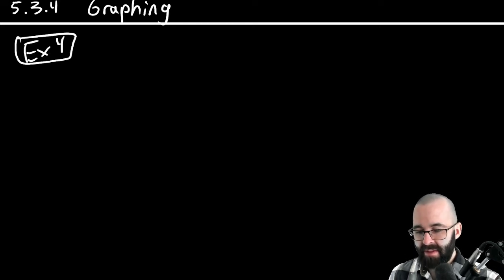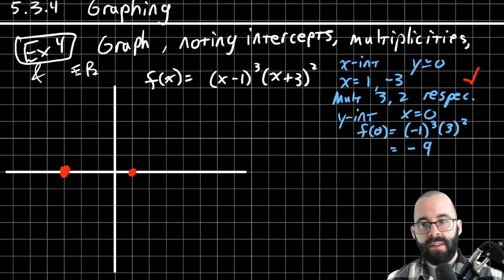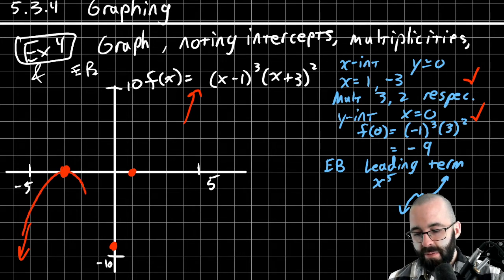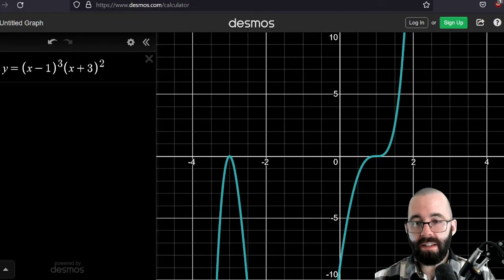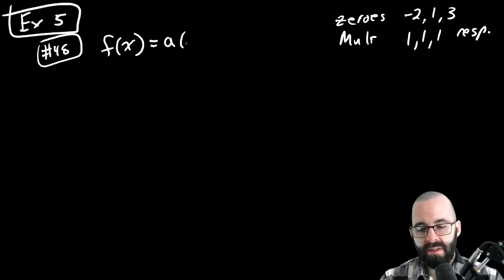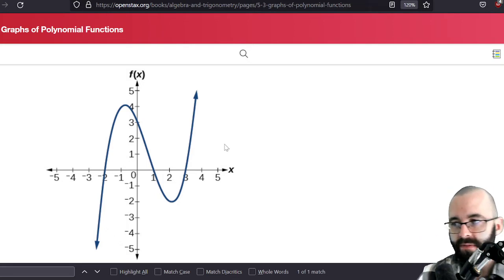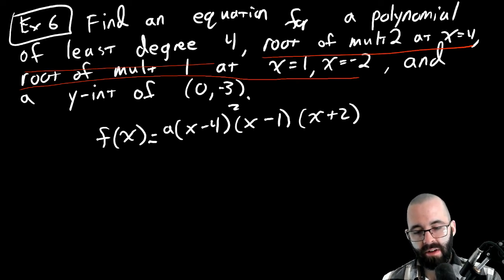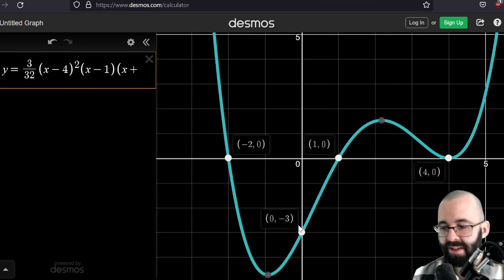5 3 3 Graphing Polynomials